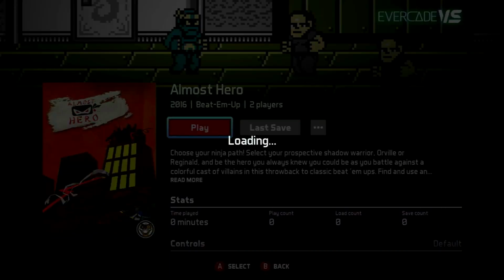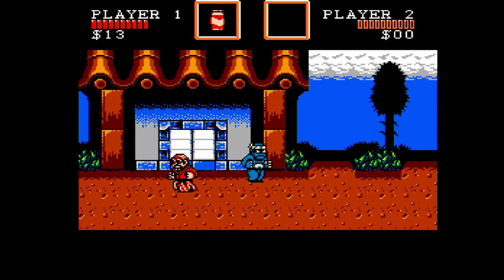15 Of The Most Unplayable Games On Evercade!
In this video we look at 15 games on Evercade that are unplayable in our view.. could be due to emulation, controls or just a poor game.